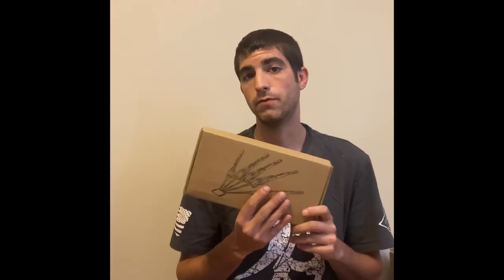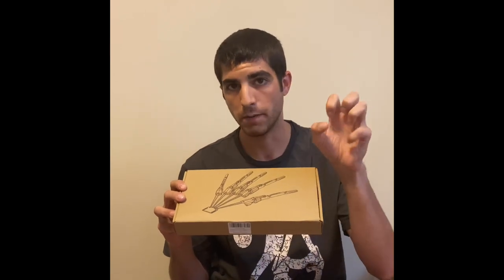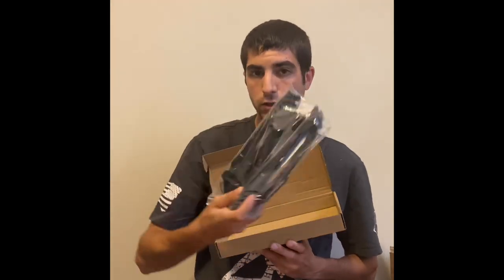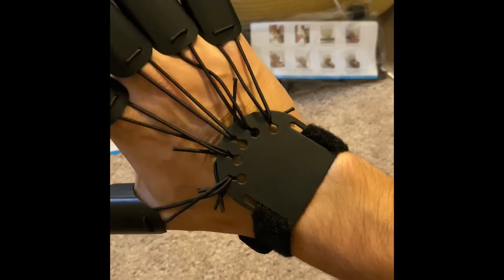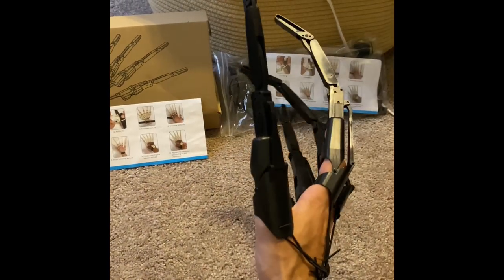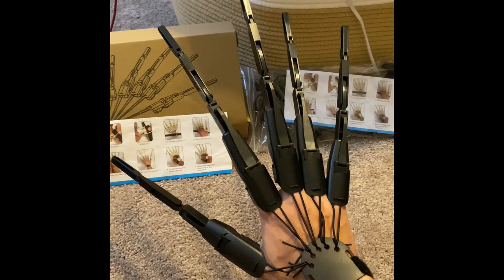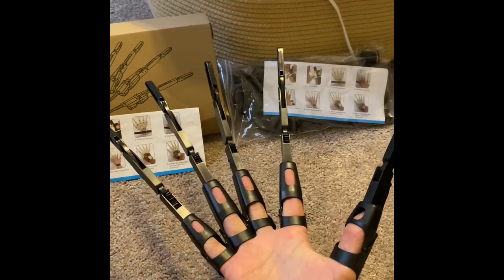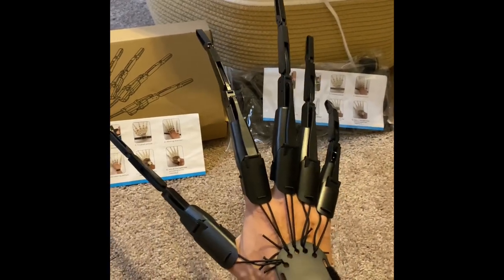Halloween Articulated Fingers unboxing and demonstration review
Halloween Articulated Fingers, Articulated Finger Extensions Fits All Finger Sizes Articulated Fingers, Scary Skeleton Hands Bone Claw Hand Party Horror Props Decoration(A Pair-Black)